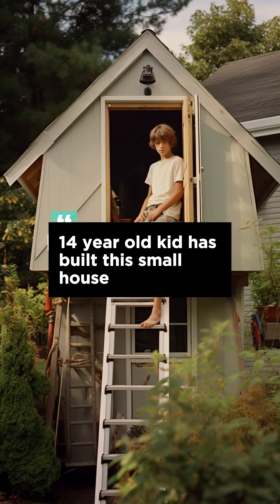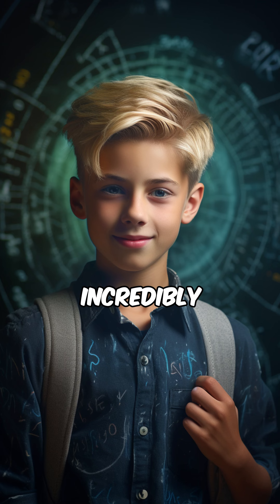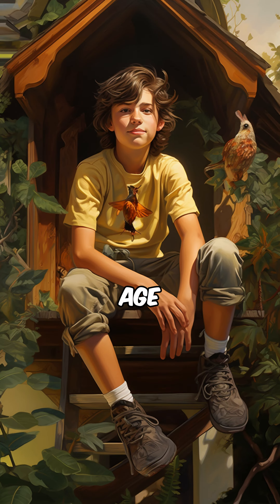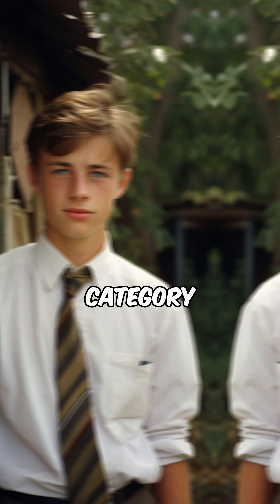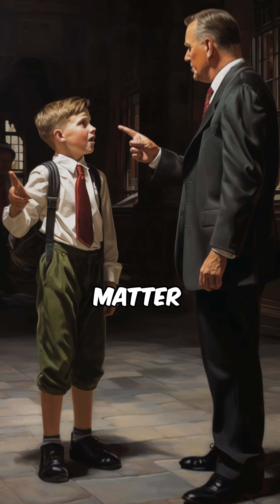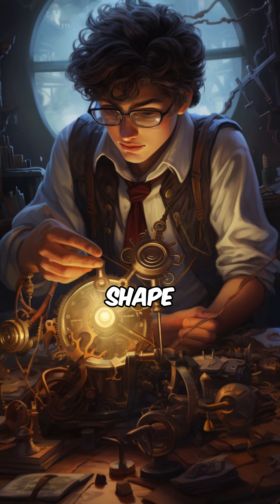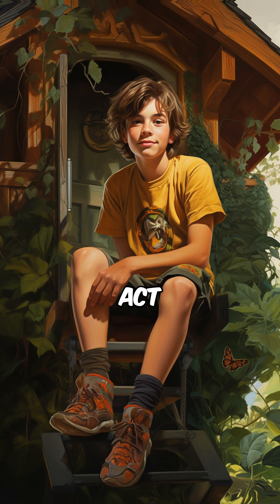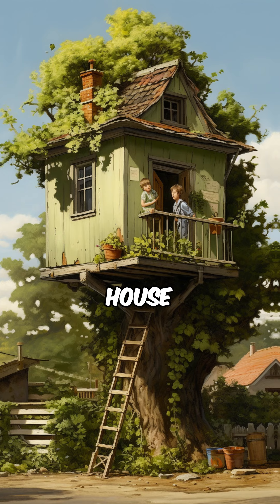Small Space, Big Dreams 14-Year-Old's Tiny House TourThe Ultimate Teeny Home Reveal Inside the Magic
Tiny Wonders: A Teen's Dream Home Unveiled

Explore the enchanting world of a 14-year-old's ingenious tiny house in this revealing video. Join us on a journey through clever design and resourceful living, proving that size is no obstacle to grandeur!

Unlock the secrets behind a teenager's exceptional tiny house creation! From innovative space-saving solutions to personalized touches, this video is your ticket to the interior splendor of youthful imagination.

Sample Social Media Post:

🏡 Embark on a journey through a 14-year-old's tiny house wonderland! Witness the magic of creative living and ingenious design. 🌟 Don't miss out on this inspiring adventure!